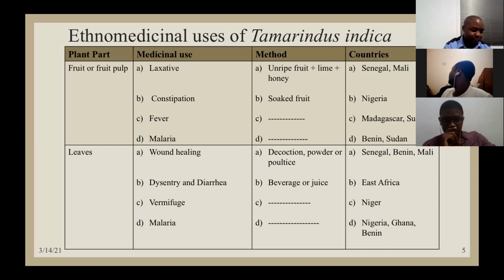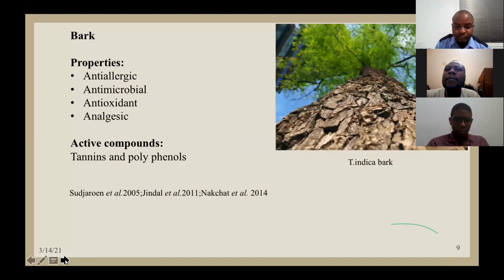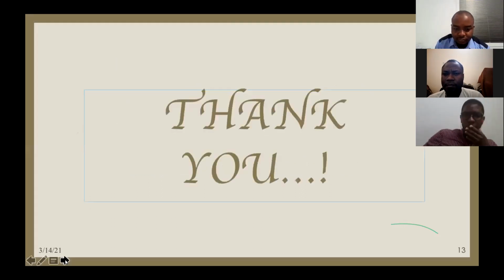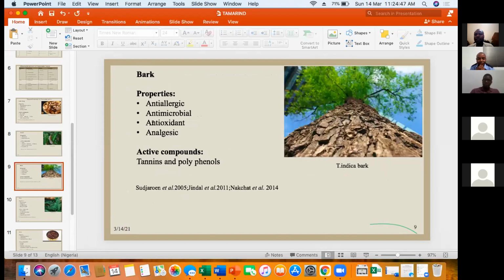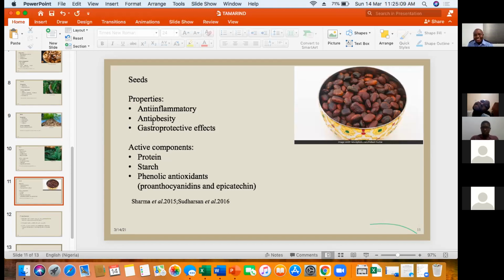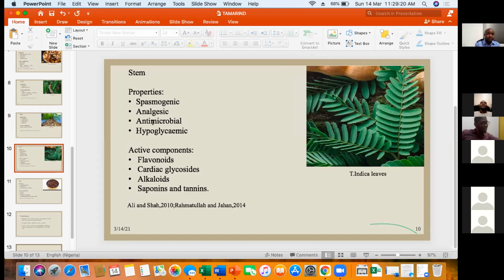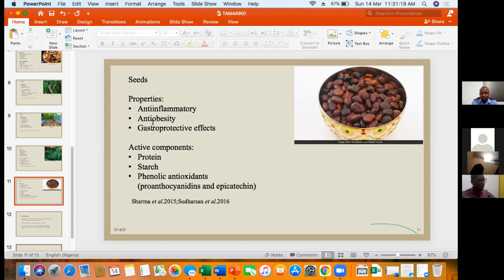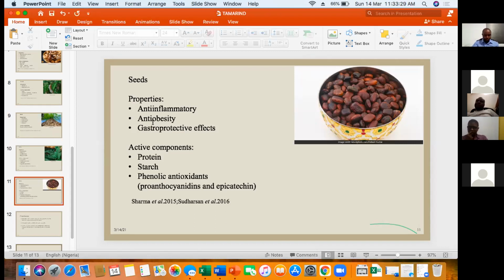Medicinal Uses of Tamarind: PSI Weekly Webinar with Pharm Safiya Shehu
Thanks to Pharm Safiya Abdulkadir Shehu for the beautiful webinar on medicinal uses of Tamarind (Tsamiya in Hausa). The webinar provided an insights into many uses of Tamarind.